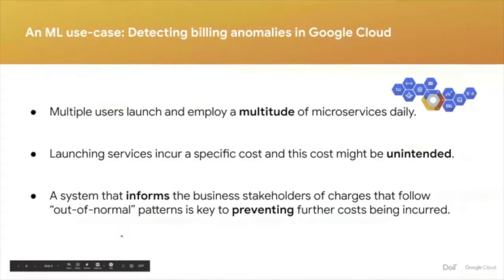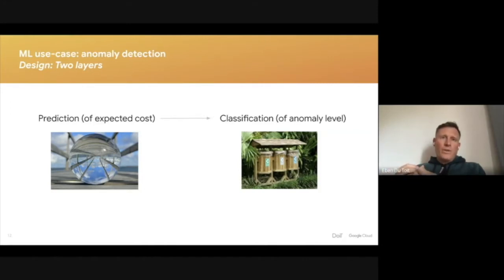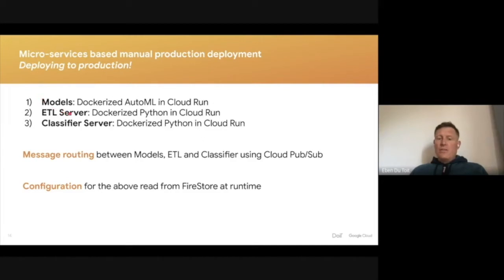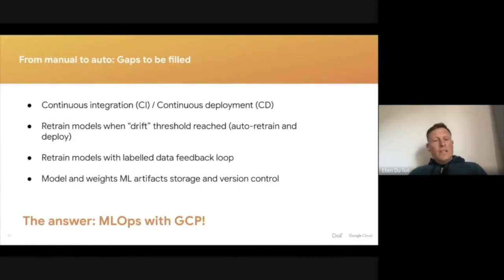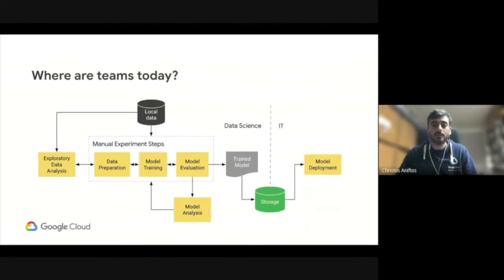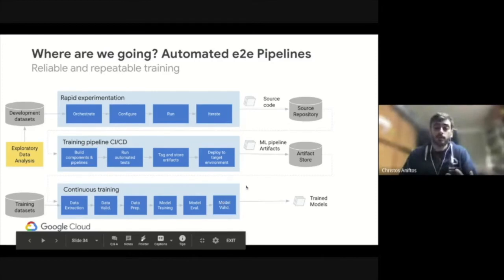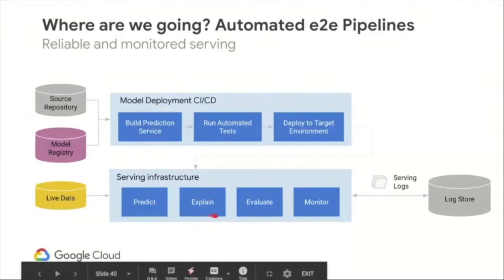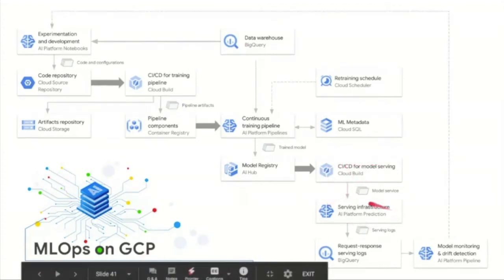ML Talk 3: MLOps: From manual to automated productionization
If you are looking for ways to take your ML ambitions to the next level, then this is the webinar for you. In this talk, we take a look at how MLOps can address some of the gaps in a manual system and increase operational efficiency.